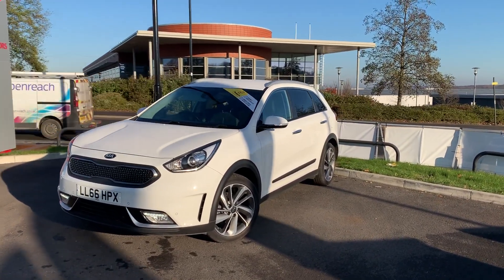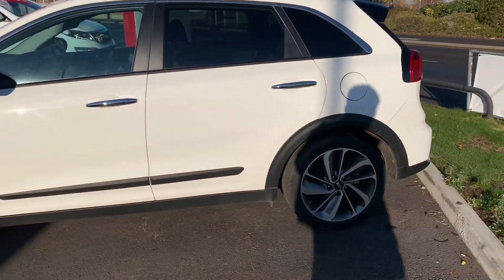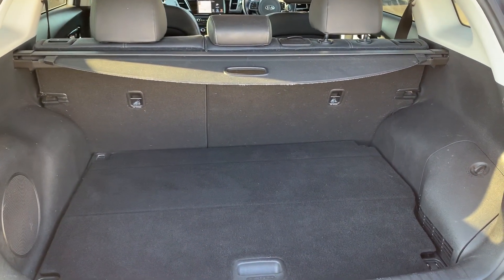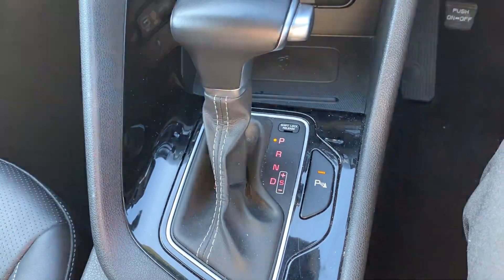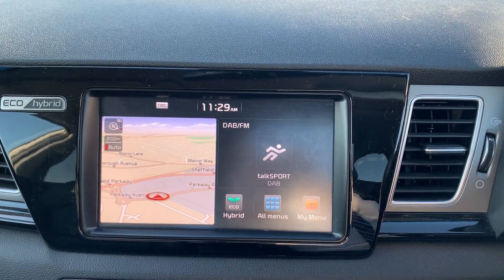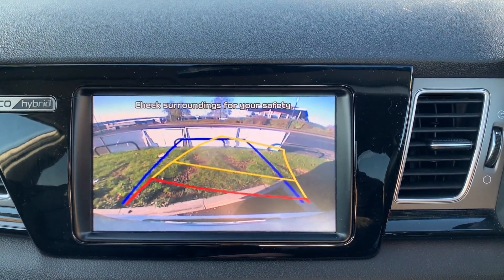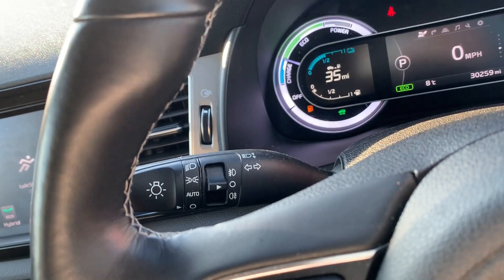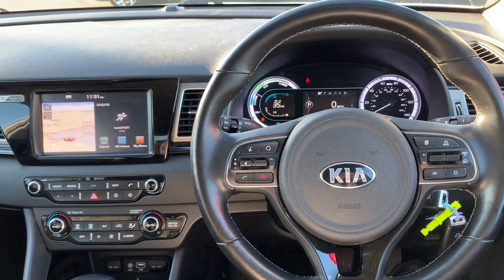Kia Niro 1.6 Gdi Hybrid 3 5dr - LL66HPX